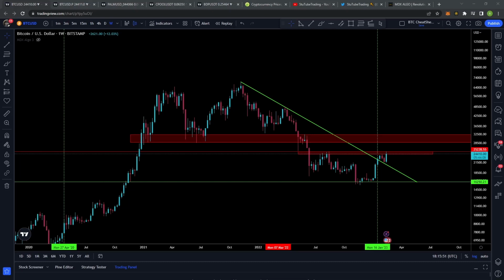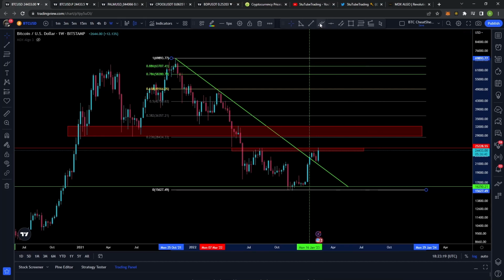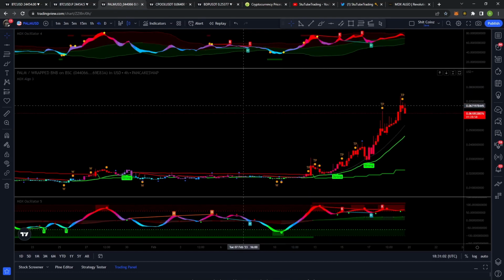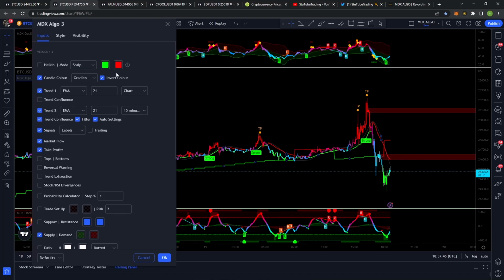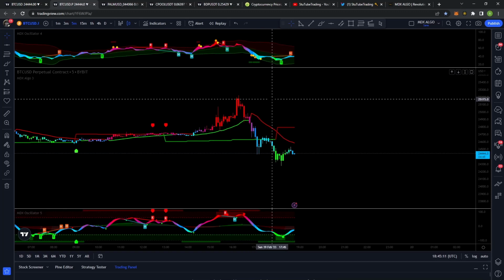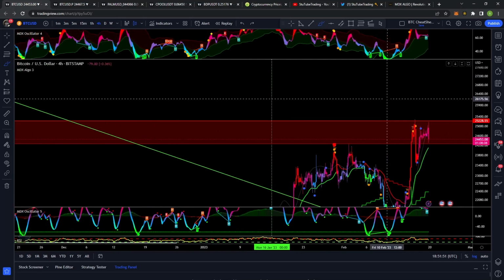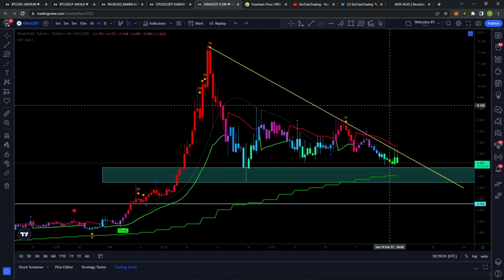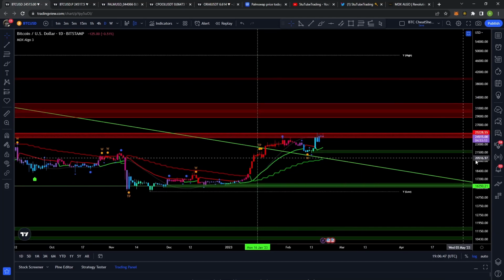BITCOIN 30K NEXT?! 🚀 (CRYPTO : ALTCOIN PREDICTIONS) /w MDX ALGO INDICATORS (Live)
With Volatility in the markets I decided to host a live stream with the MDX ALGO community looking at some charts with the Indicators!

Being a member you also obviously get to come hang out with me live in my streams and in the discord community!